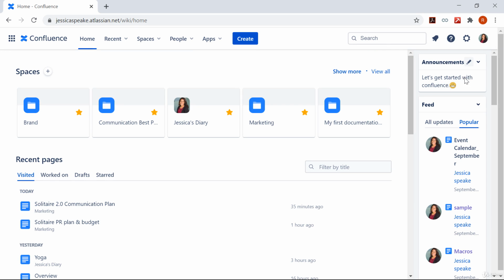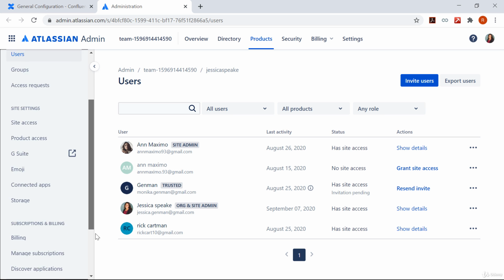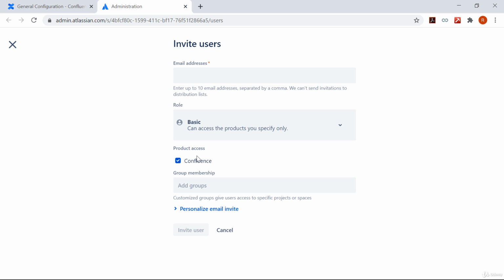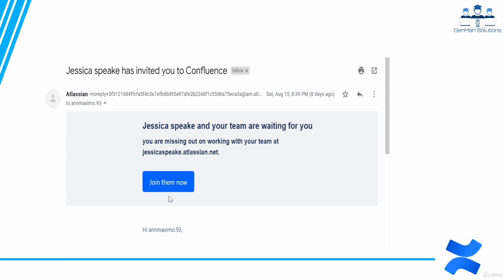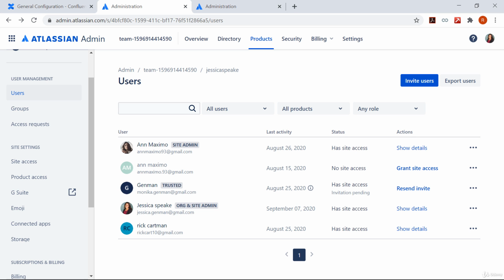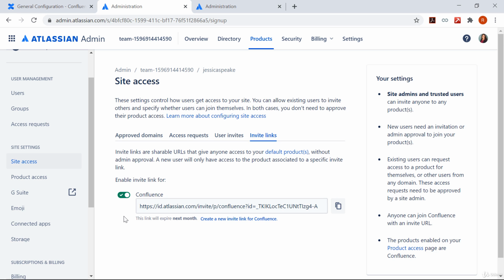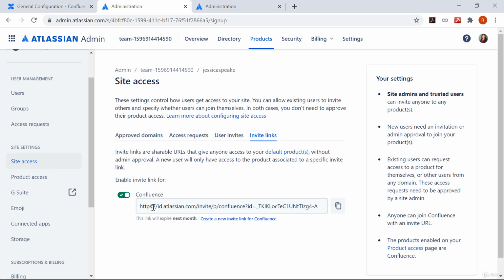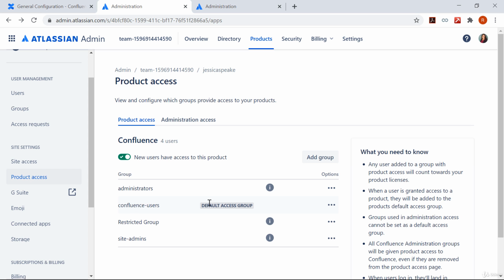Atlassian Confluence Masterclass 2020 Lecture 40 User Management Inviting Users